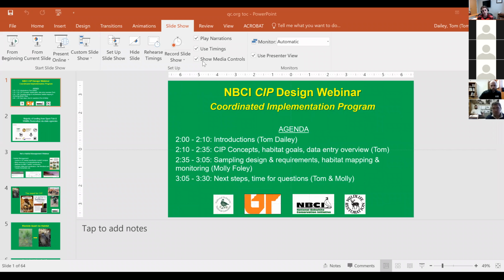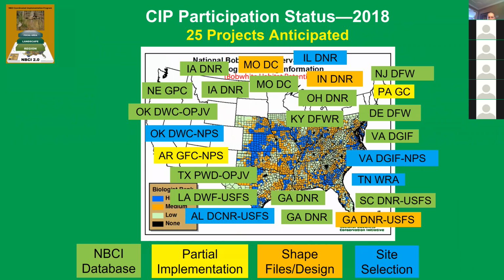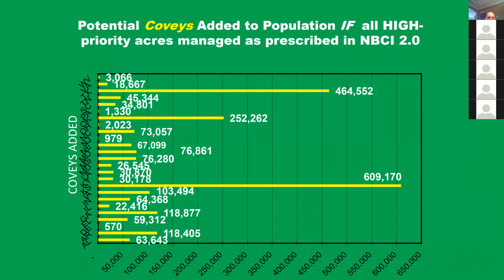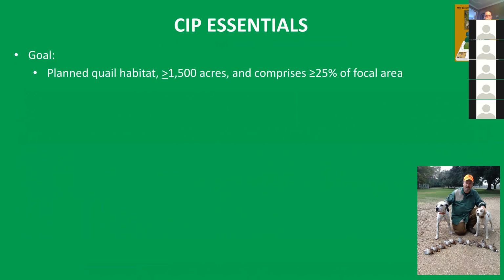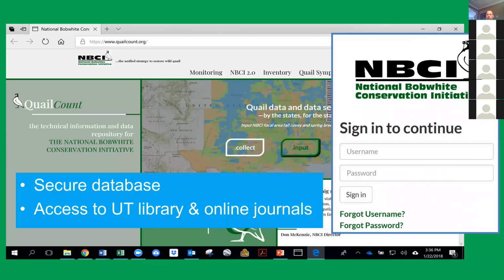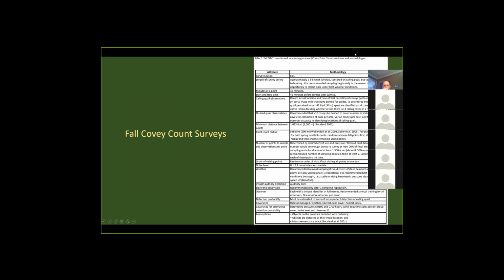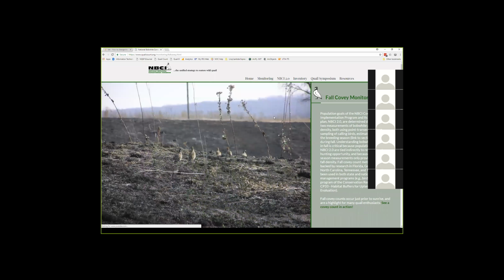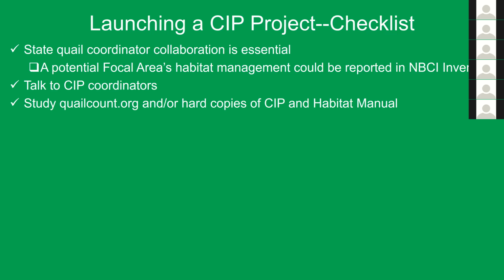NBCI CIP Design Webinar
This webinar covers all the basics concerning getting started in the Coordinate Implementation Program that NBCI designed to improve quail habitat. You'll learn about the purpose and benefits of the CIP program, how to choose a focal and reference area, and the basics of CIP sampling design.